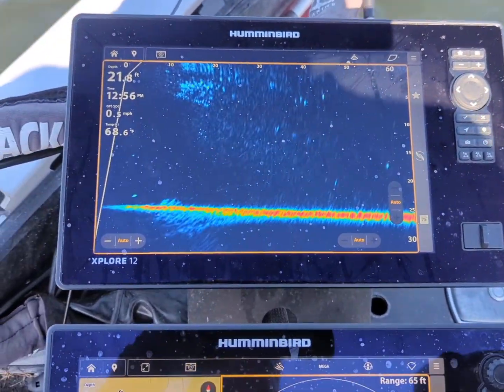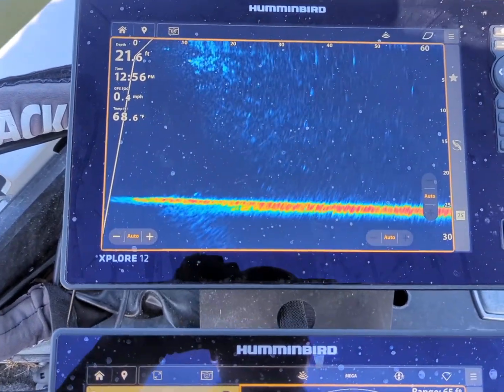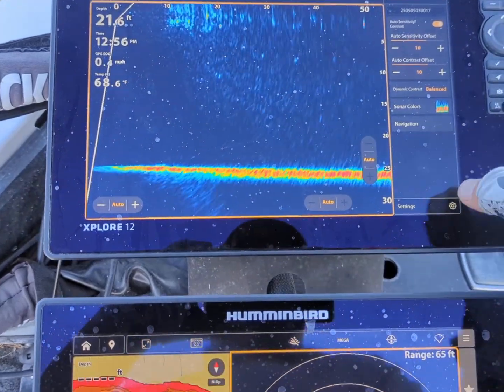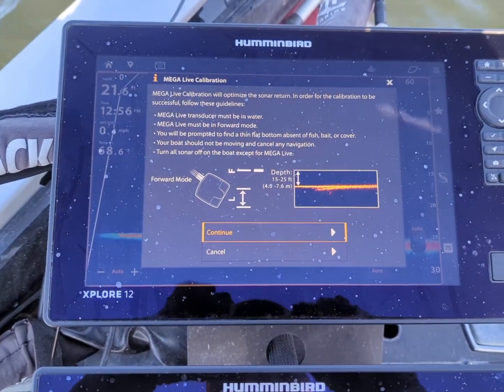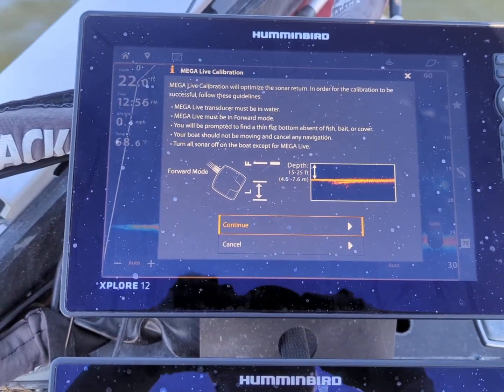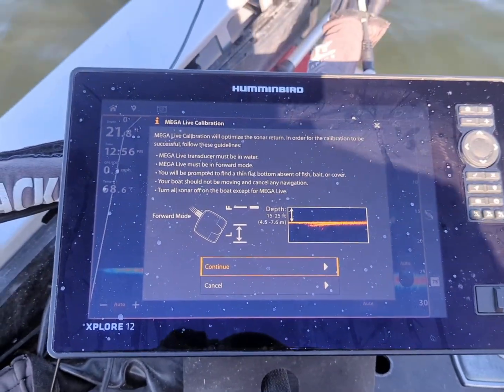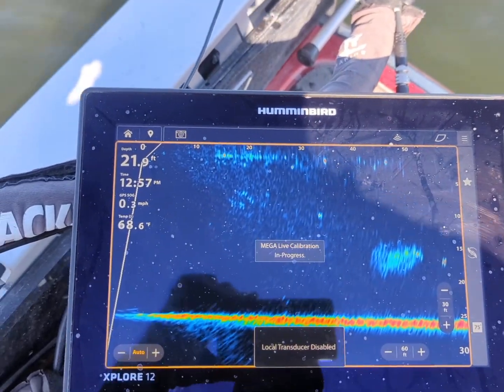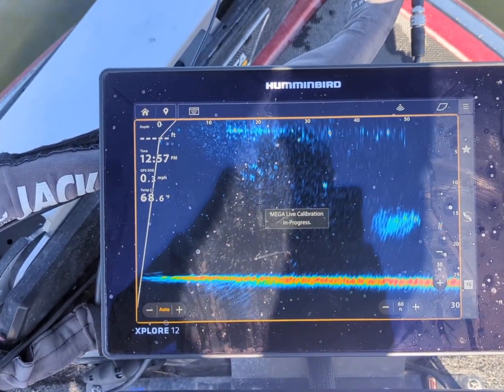Calibrate MEGA Live 2 Transducer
Calibrate a MEGA Live 2 transducer